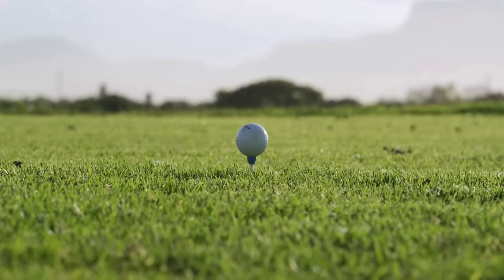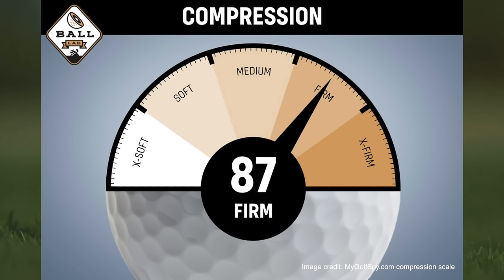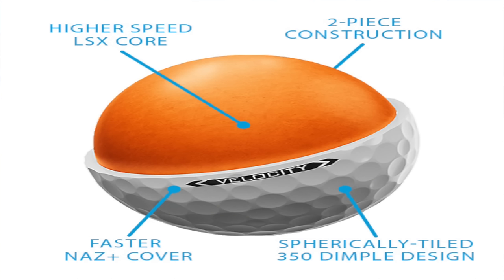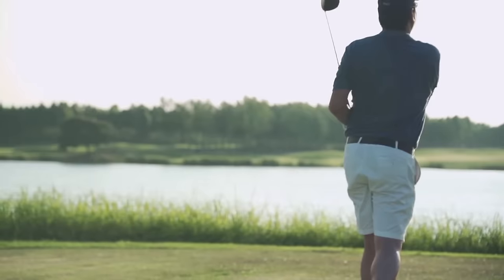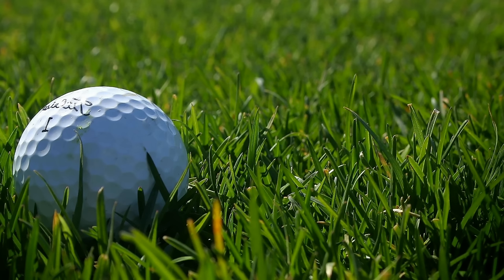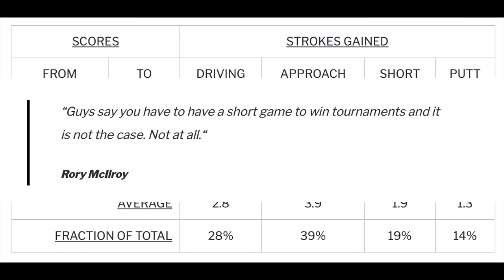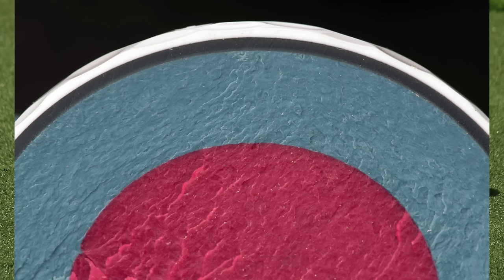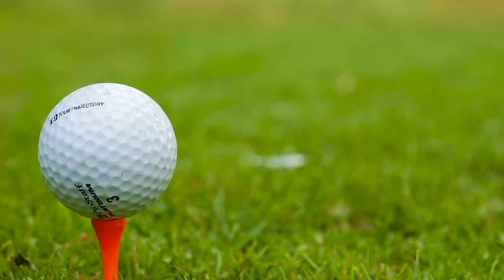Do All Golf Balls Go the Same Distance?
The rules of golf state that the overall distance a golf ball can carry and roll when tested can not be greater than 317 yards.

So the answer to the question of whether all golf balls go the same distance would appear to be obvious because why would any manufacturer make a ball that can not go as far as the rules allow?

But all golf balls clearly don't go the same distance for all golfers so to help you choose which will be the best ‘distance’ ball for you in this video we break down the science and explain how hard or soft, heavy or light, new or old, and large and small, a golf ball affects distance.

0:00 Introduction
1:25 Do Hard or Soft Golf Balls Go Further?
6:46 Heavy vs. Light Golf Balls
8:14 Large vs Small Golf Balls
9:41 Do New Golf Balls Go Further Than Old Ones?